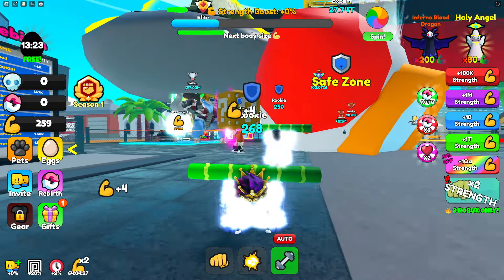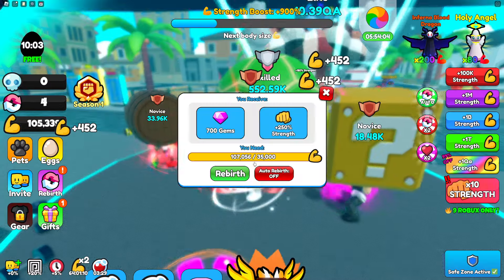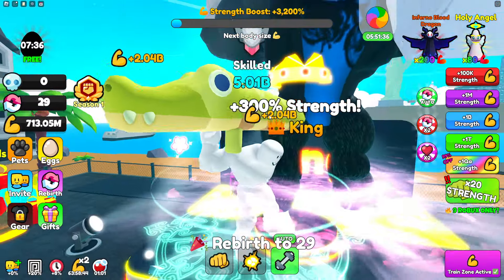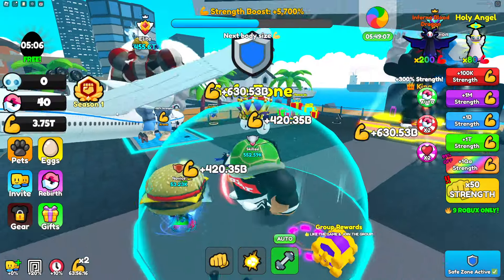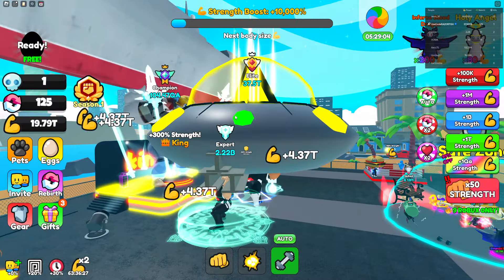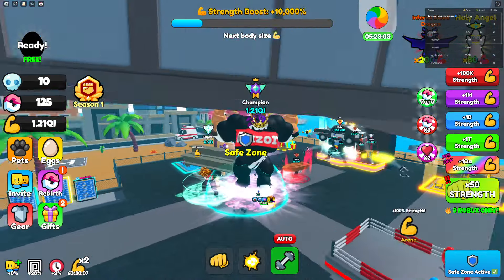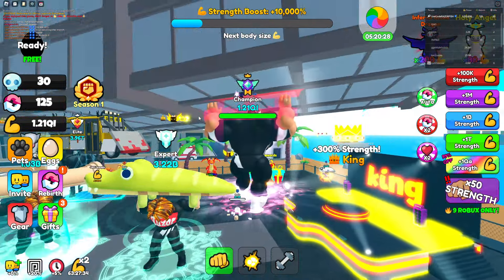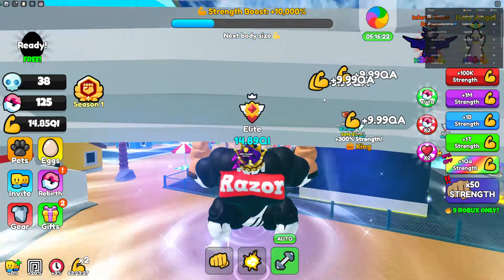I Went From NOOB To WORLD RECORD LIFER in Roblox Lifting Legends Simulator..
Social Medias:
Roblox User ► UseCodeRAZORFISH
                       ► RazorFishPengi